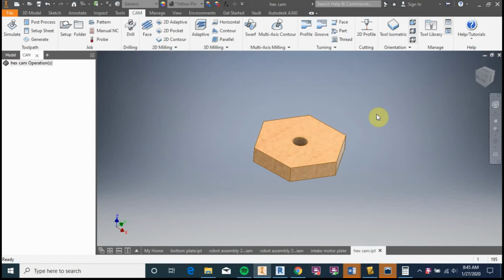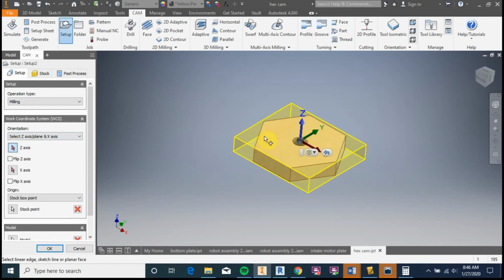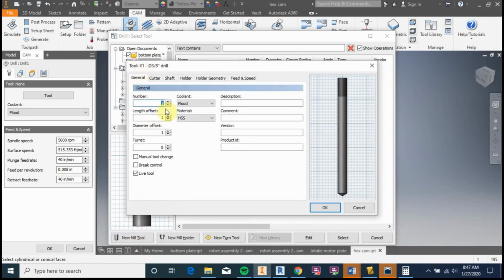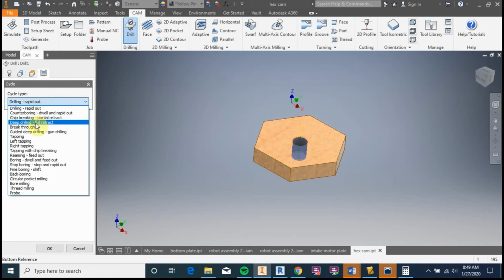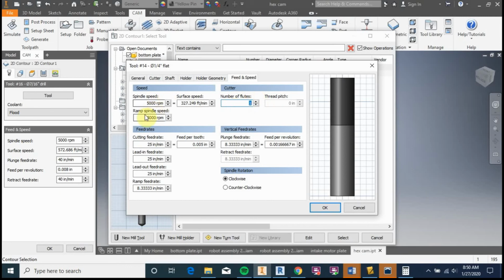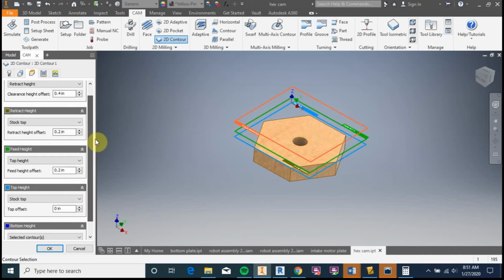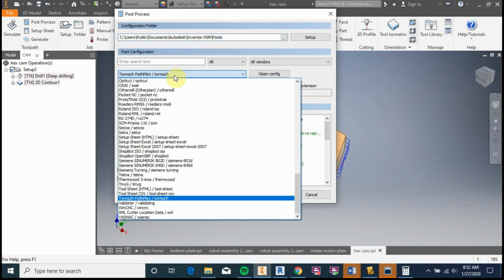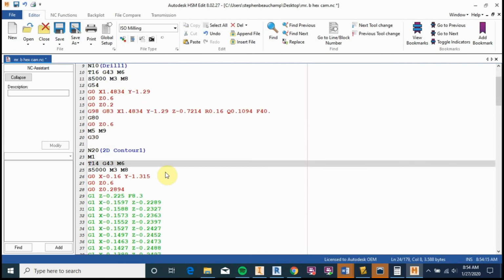IED CNC Automata toolpaths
Create the toolpaths for your cams and other parts using Inventor HSM